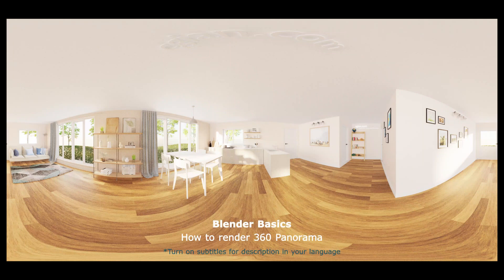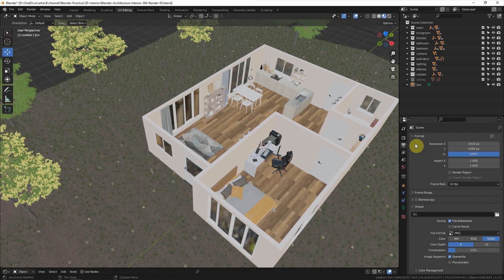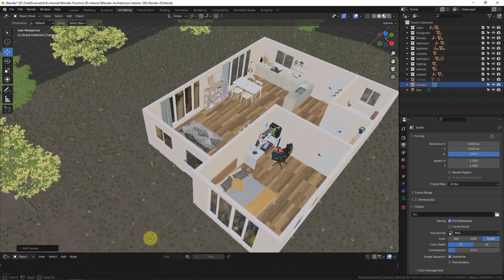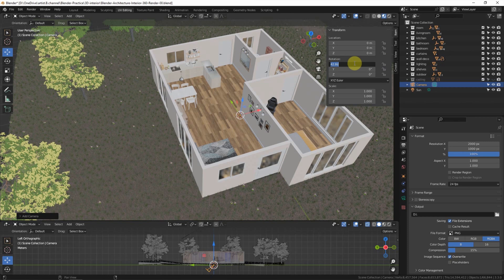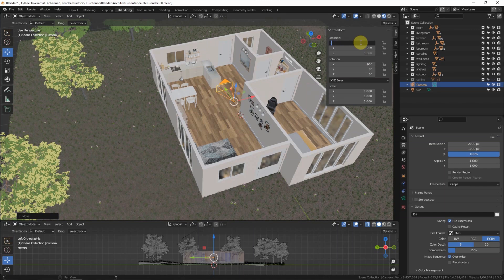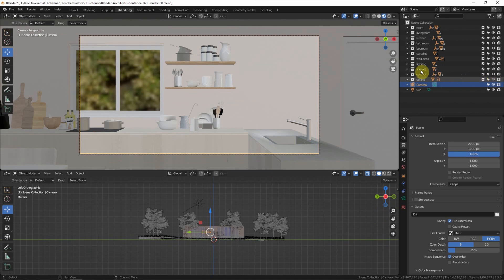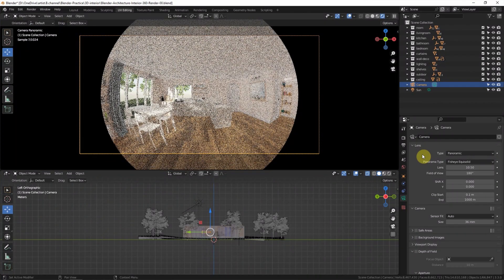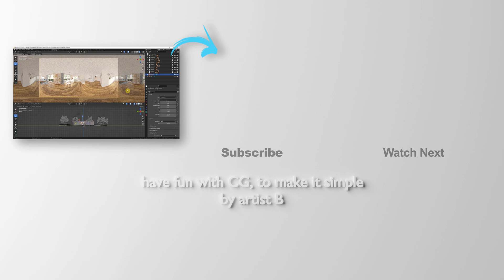Blender Panoramic Camera to render 360 background image for HDRI environment lighting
This is quick tutorial to show how to render with 360 Panoramic Camera in Blender, that is to render hdri environment from a scene. After setting a scene with environment or architecture interior setting, we can use Blender 360 render to make Panoramic View image. To do this, we can set the camera to Equirectangular, to render 360 Panoramic Image. Hope this helps.

Timestamp

0:00 Intro - Blender 360 Panorama Render
0:10 Start with scene with Architecture Interior Room Setting
0:26 Set Render Engine to Cycles
0:38 Set Panoramic Ratio and Image Size
1:10 Add Camera for 360 Panorama
3:35 Switch to Panoramic Type Equirectangular